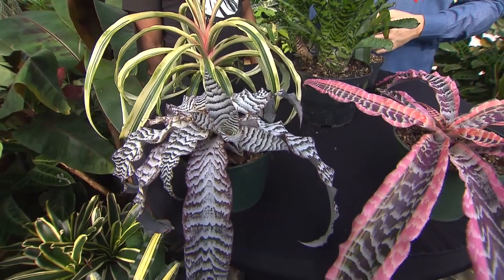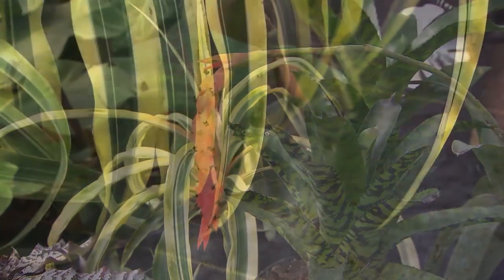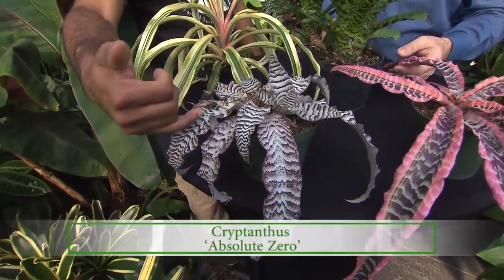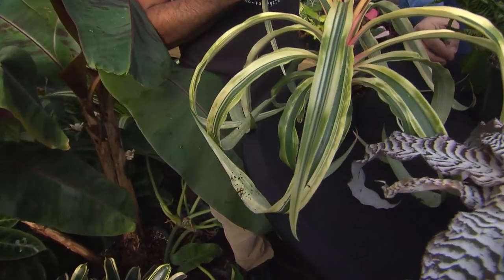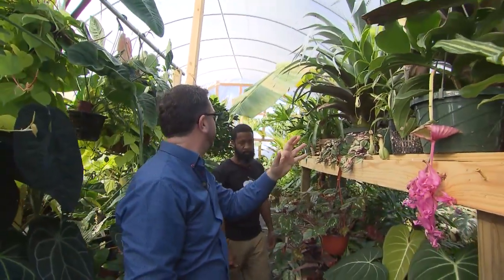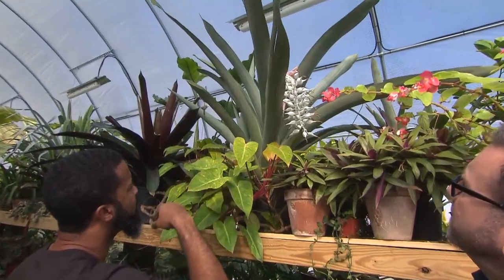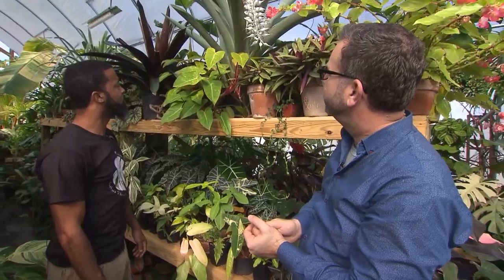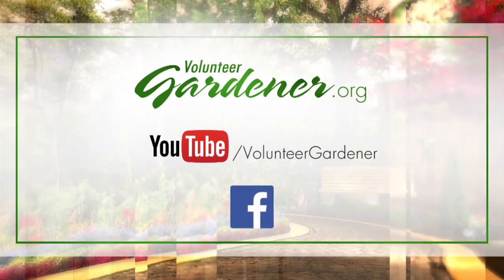Bromeliads | Volunteer Gardener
If you are looking for a striking houseplant, yet easy to care for, then a bromeliad is for you. Most are from the pineapple family. Troy Marden is at Tennessee Tropicals with a showcase of a wide range of sizes, colors and forms.